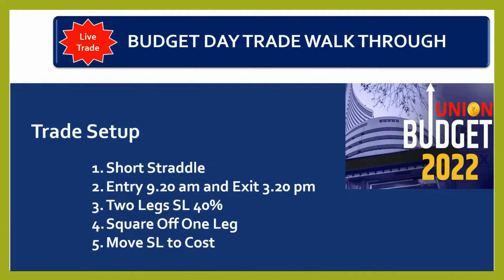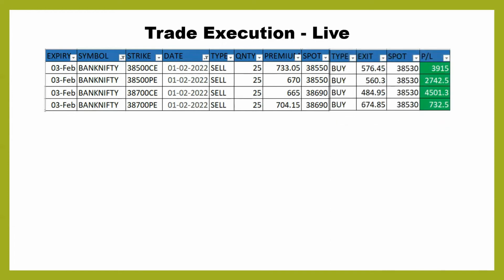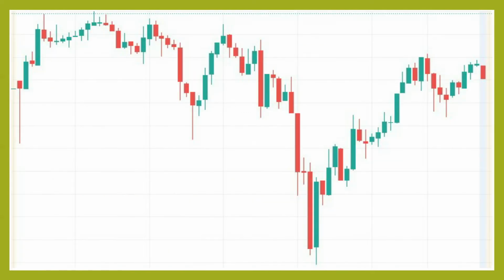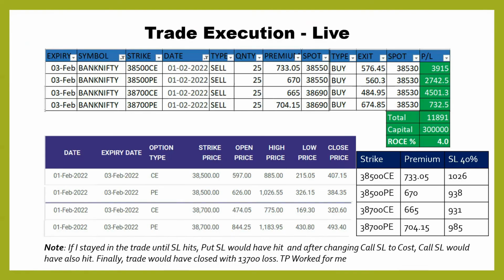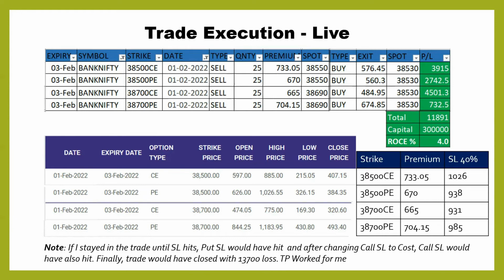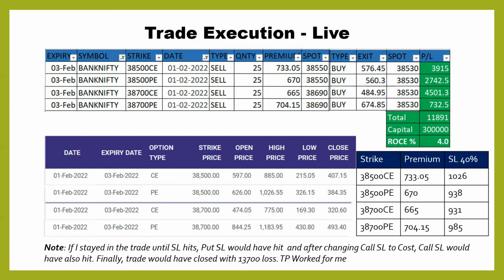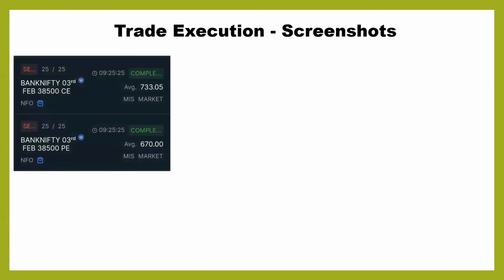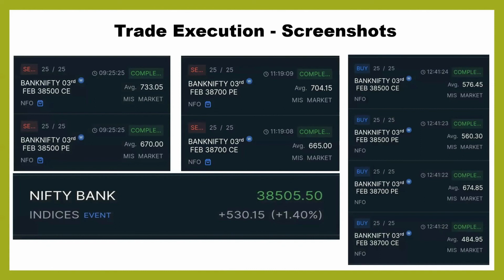Live Trade: Budget Day Trade Walkthrough | Smart Investor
The walk through of Budget Day Trade that I took on 1st Feb, 2022.

✓Fundamental Analysis
✓Technical Analysis
✓Equities
✓Currency Trading
✓Commodity Trading
✓Mutual Funds